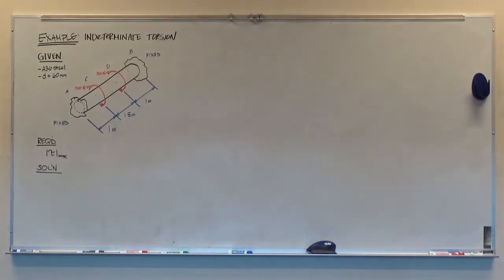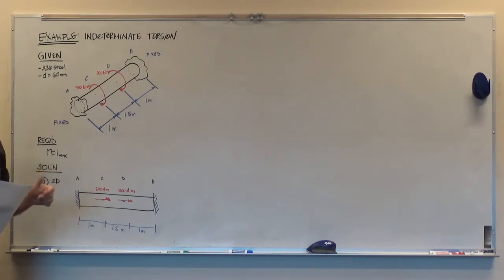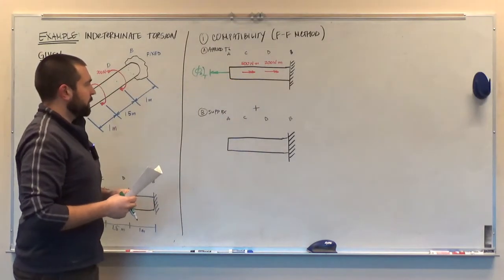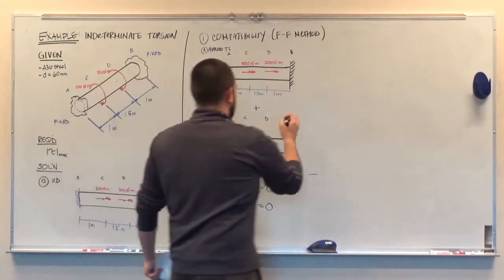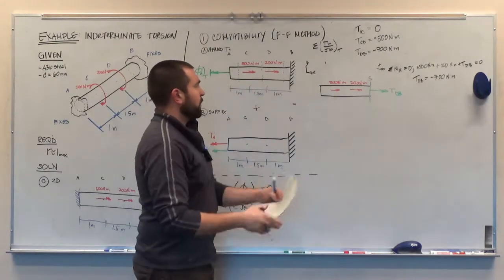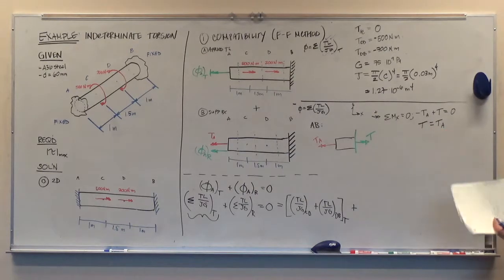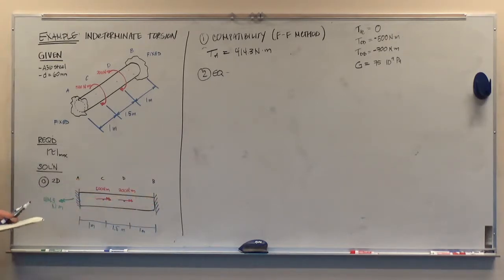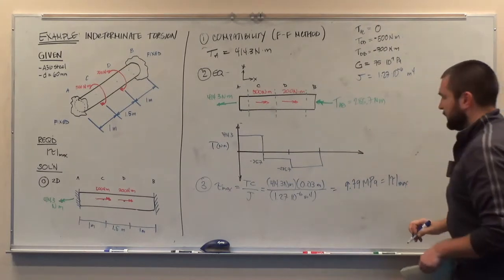EAS212_Lecture 6 - Example Problem 4 (Indeterminate Shaft)